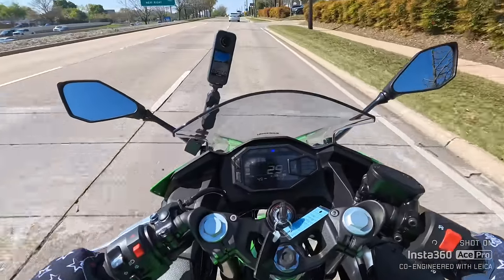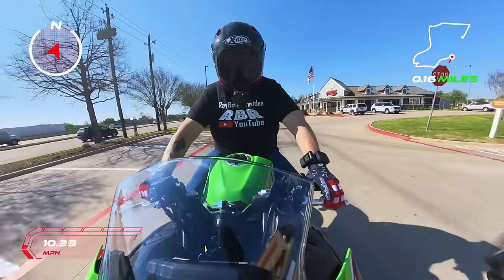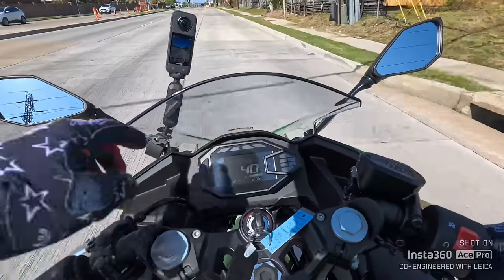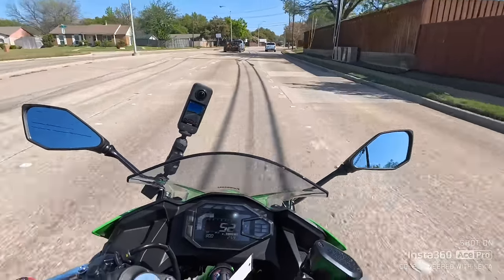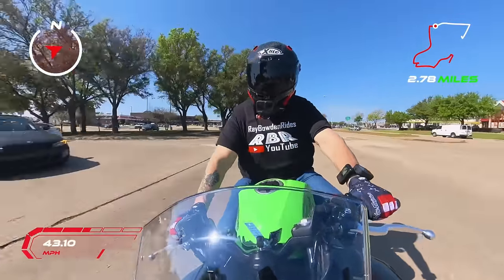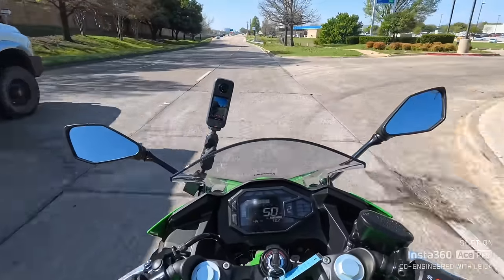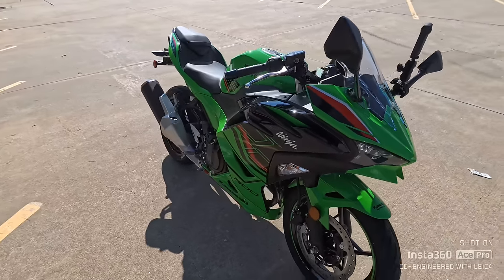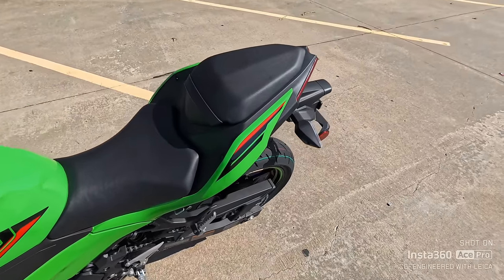2024 KAWASAKI NINJA 500 Ride & Review | Honda CBR 500's NIGHTMARE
Unveiling the 2024 Kawasaki Ninja 500: Your Ultimate Performance Companion! Discover why the 2024 Kawasaki Ninja 500 stands tall as the motorcycle industry leader, delivering unparalleled performance for the dollar. With its cutting-edge features and dynamic design, the 2024 Kawasaki Ninja 500 redefines excellence on two wheels. Experience adrenaline-pumping power and precision engineering with the 2024 Kawasaki Ninja 500. Elevate your riding experience to new heights with the 2024 Kawasaki Ninja 500 - the ultimate choice for enthusiasts seeking unmatched value and performance. Don't miss out on the revolution. Get behind the handlebars of the 2024 Kawasaki Ninja 500 today!"
✅️ BT-Moto / Bren Tune is the Best in 50 State Legal Tuning game.
INSTA 360 Cameras just Work! Here are all there Camera links With a 'Free' Accessory!!
✅️My Dealership recommendation if you live in Texas and need a Kawasaki , Suzuki or Aprilia is
--Speak with AJ and mention i sent you - You'll be in good Good Hands.
✅️For Motorcycle aftermarket parts such as - Tail tidys , Led Blinker kits and more
Tonit motorcycle app:
✅️Ray Bowden wants you to join them on TONIT - the #1 motorcycle app. It's everything you need as a rider.
✅️Cardo helmet communicator systems are the best in the business.
✅️ I also highly recommend wearing a Motorcycle Airbag and In & Motion systems ,it's what I ride with and here is there
✅️All of my Motovlogging stuff i use for Motorcycle video production are listed in this VIDEO
Motovlog videos
First Rides and Reviews
Intro 00:09
Screen view 00:55
What the 500 replaces 01:55
Hp and Specs 03:06
Screen Details 04:15
Seating position 05:21
Price 06:02
Final Overview 11:15